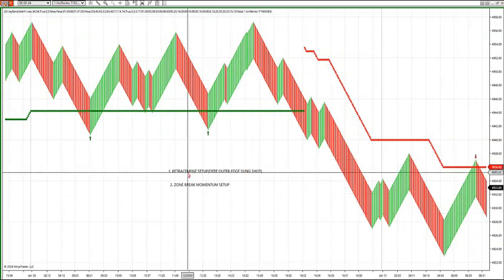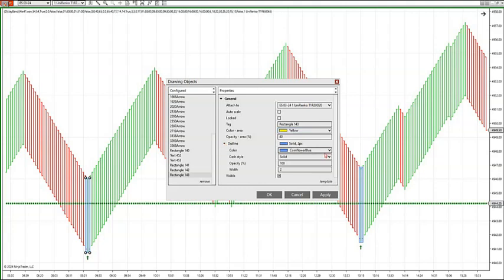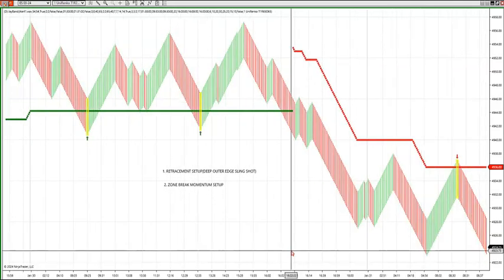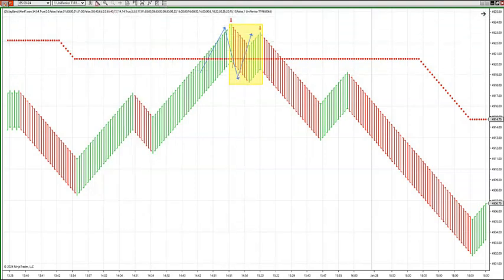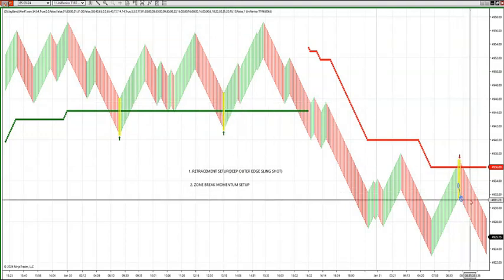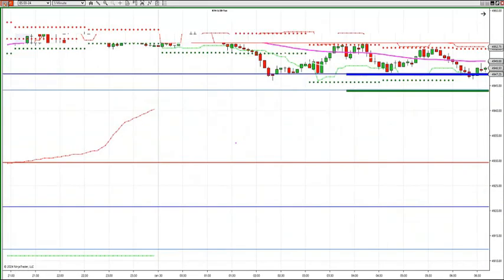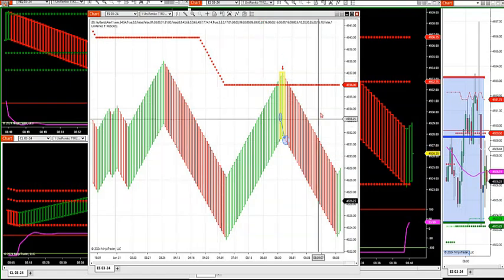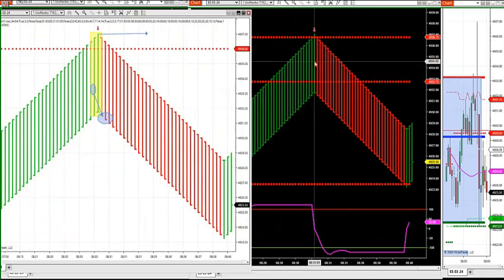How to trade the outer edge zone with news...